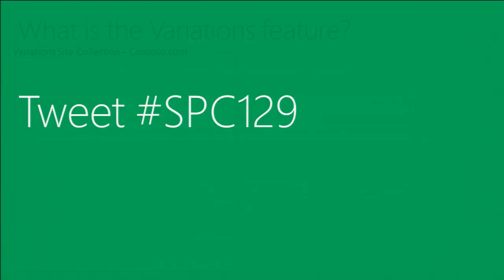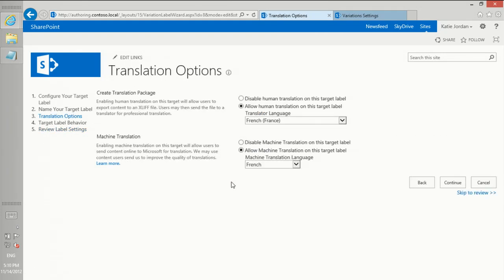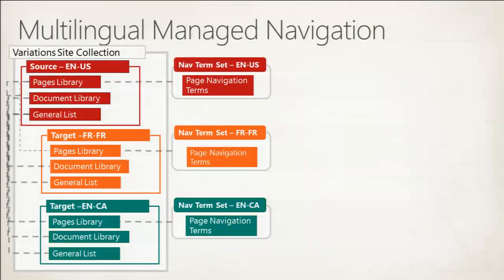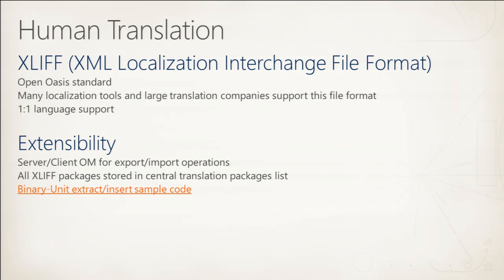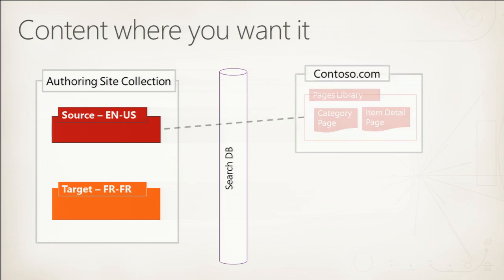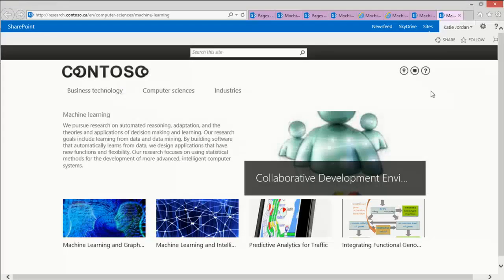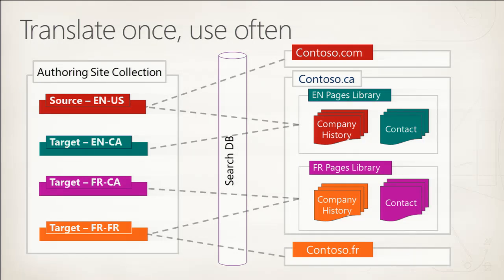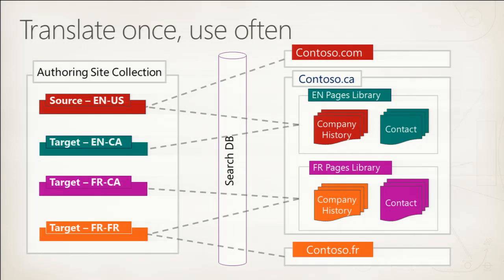SPC129 Multilanguage Websites with SharePoint 2013